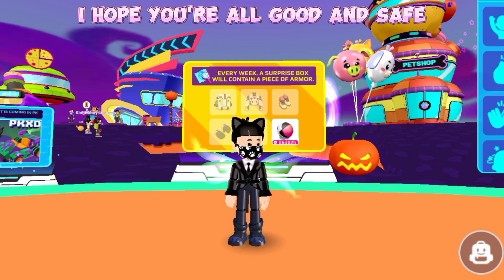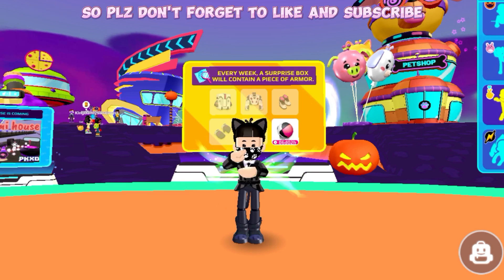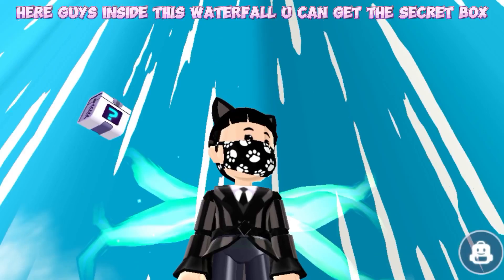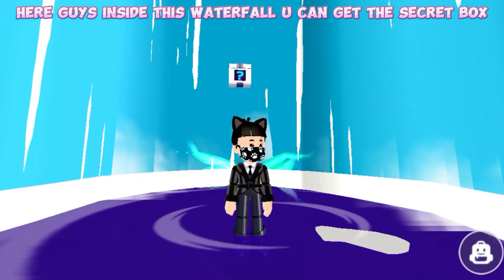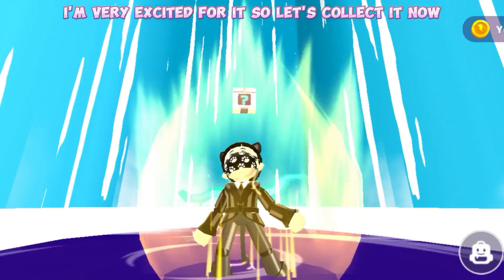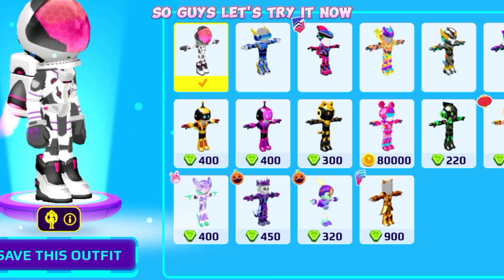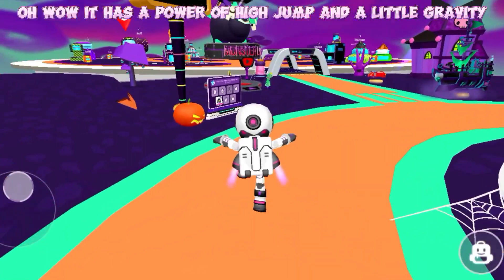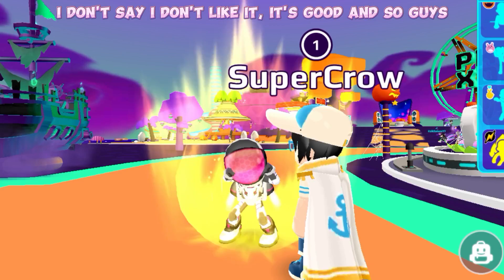PK XD Space Armor Secret Box Location Part 6 || PK XD Free Spacesuit Armor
Hi Friends, In this video I'm gonna show u The New Space Armor Secret Box Locations in PK XD Halloween Update 2023

It's The Last Part Of This Space Armor

I Hope This Video Will Be Quite Helpful To You...
Please do Comment About Your Thoughts!...

So, I Hope You Like This Video!
●▬▬▬▬▬▬▬▬▬ஜ۩۞۩ஜ▬▬▬▬▬▬▬▬▬●
Tags* ( ignore )
1) PK XD
2) PK XD Game
3) PK XD Gameplay
4) PK XD New Update
5) PK XD New Halloween Update 2023
6) PK XD Halloween Update 2023
7) PK XD Secret Box Locations
8) PK XD Skeleton King Armor
9) PK XD Haunted Flying Ship
10) PK XD Free Space Armor Secret Box
11) PK XD Free Space Armor
12) PK XD Free Space suit Armor
13) PK XD Kuromi House
14) PK XD 5 Cursed People Location
15) PK XD Akuma Locations
16) PK XD Cursed People Location
17) PK XD Creator
18) PK XD Flicker Cursed People
19) PK XD Free Armor
20) PK XD Armor in Coins
21) PK XD Universe
22) PK XD Halloween 2023
24) PK XD Community
25) PK XD Channel
26) PK XD Free Gems
27) PK XD Blue Flame Car
28) PK XD Rich Account
29) PK XD Codes
30) PK XD Gaming
31) PK XD Free Gems/Coins 2023
32) PK XD Halloween Outfits
33) PK XD Admin
34) PK XD Creator Code
35) PK XD New Halloween Car
36) PK XD New Halloween Packs